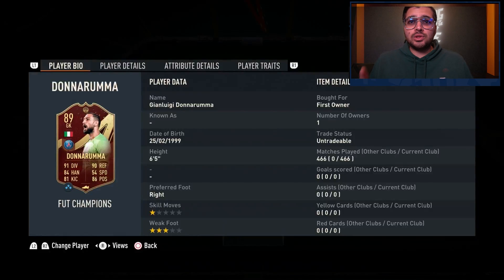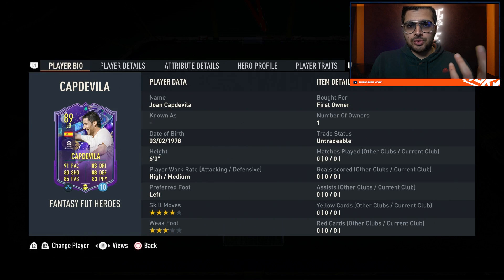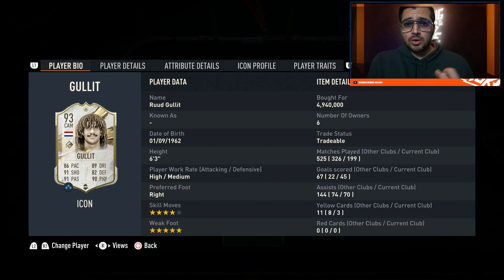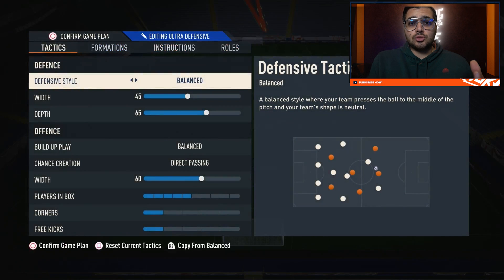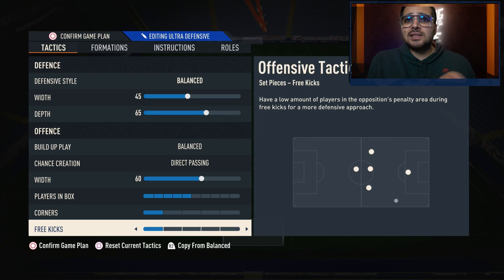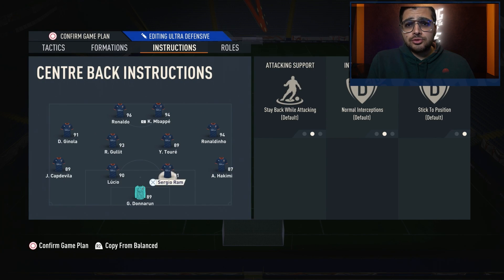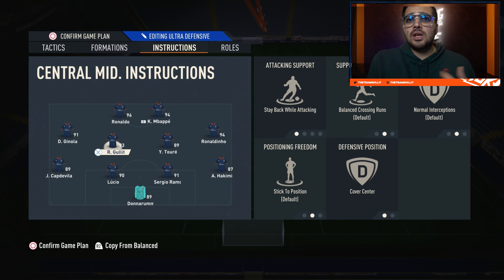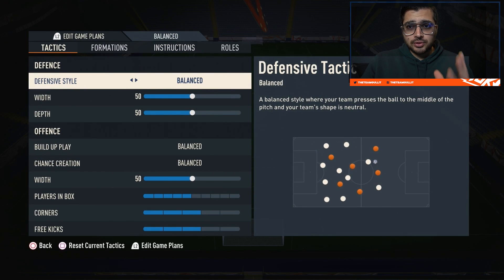4-4-2 IS BACK! 💥 | Emre Yilmaz's 4-4-2 Custom Tactics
One of, if not the best player in Europe right now, Emre Yilmaz has taken the moment to share his 4-4-2 custom tactics with you guys!